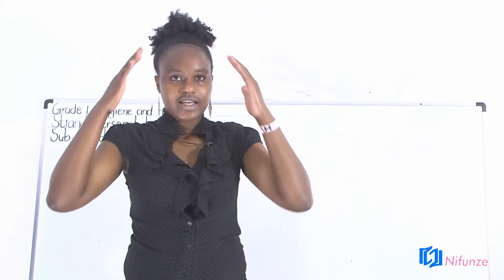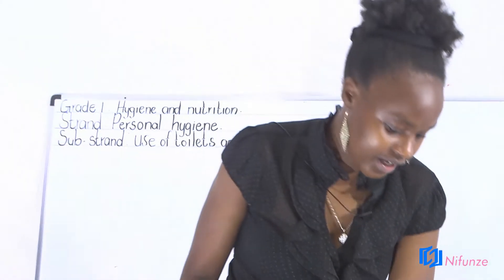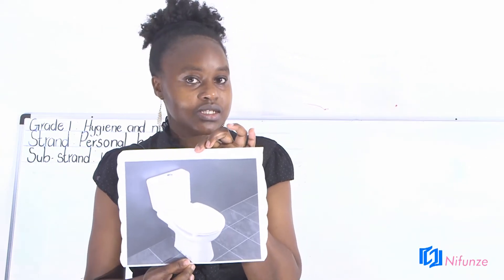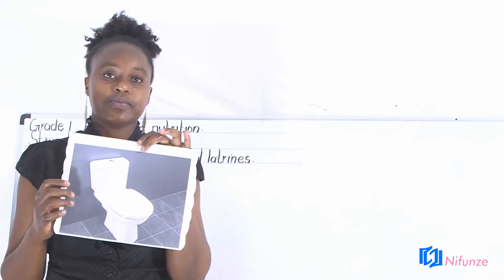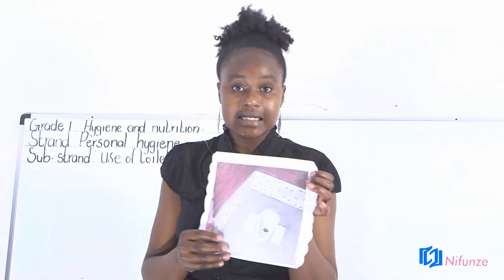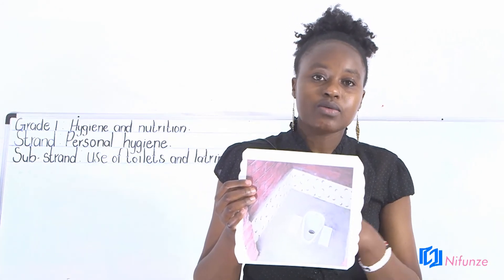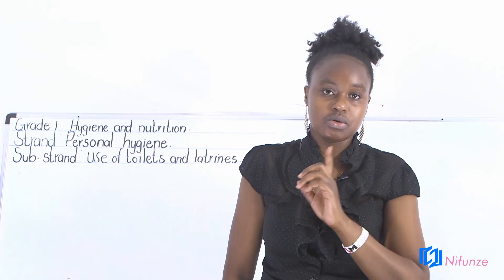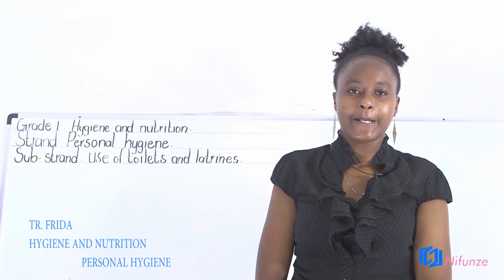HYGIENE AND NUTRITION